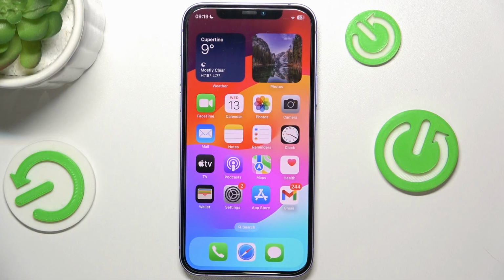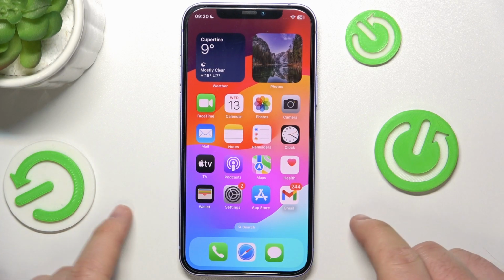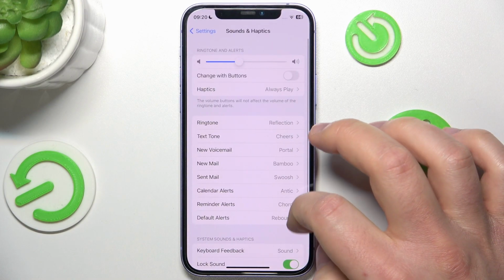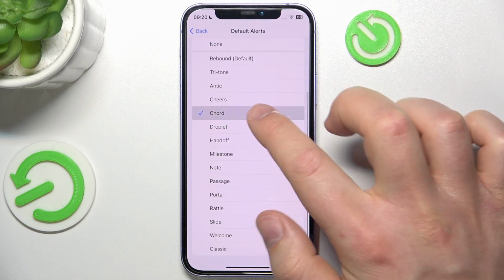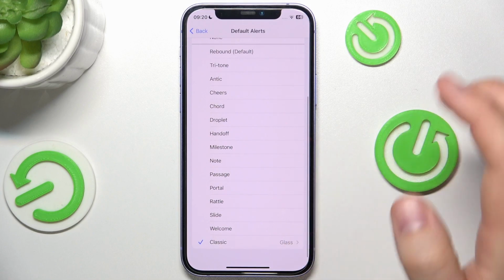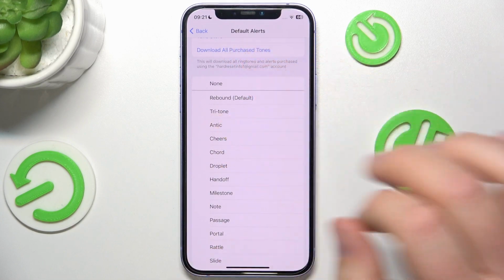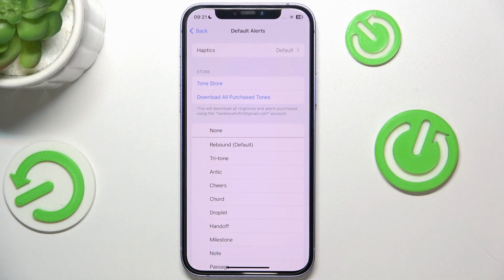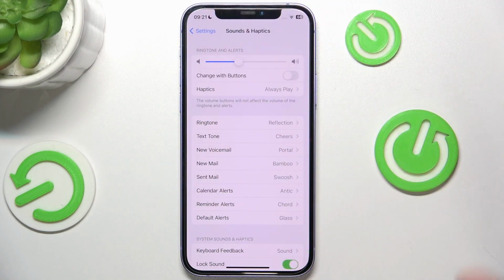How to Change Default Alert Sound on iPhone?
Find out more:
In this tutorial, you'll learn how to customize the default alert sound on your iPhone. Whether you want a unique sound for incoming calls, messages, or other notifications, you can easily change it to something that suits your preference. Personalizing your alert sound can help you distinguish between different types of notifications more easily.

Why might someone want to change their default alert sound on an iPhone?
Where can you find the settings to change the default alert sound on an iPhone?
What types of alerts can you customize the sound for?
Can you use custom or downloaded sounds for alerts on an iPhone?
Is it possible to assign different alert sounds to different types of notifications?